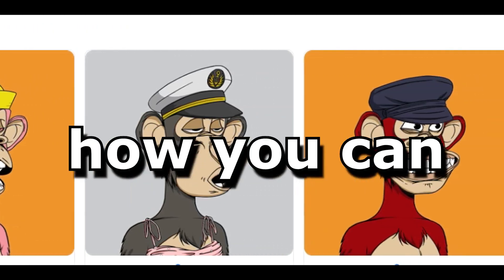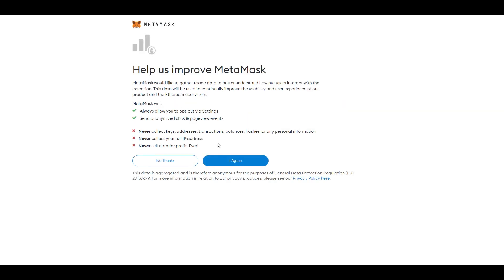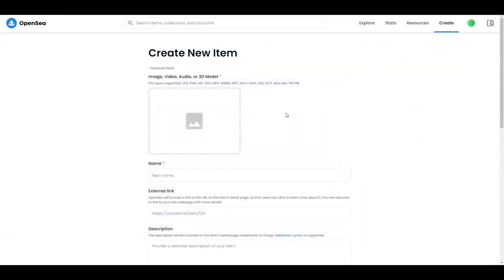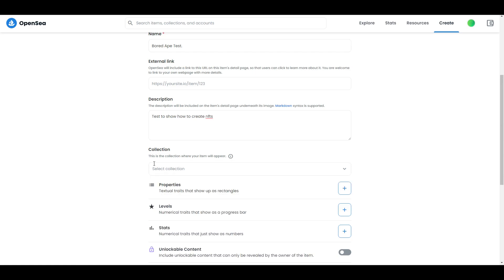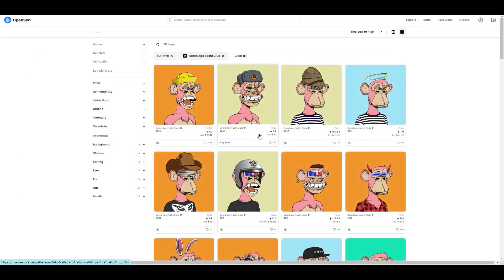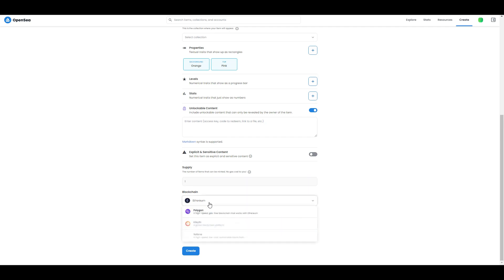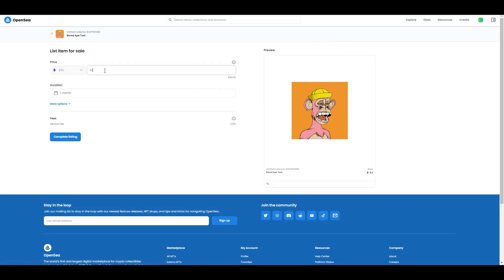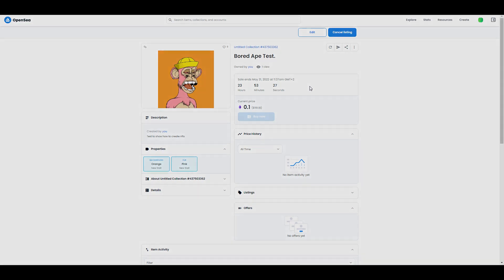How To Create NFT And Sell It On OpenSea (FREE - No Coding Needed)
How to create nft and sell it on opensea if you have no expirience in crypto or nfts! its going to be free and you don't need any coding knowledge

The Best Binance BONUS/CODE
--- I0L2U3M6 (30% / 20%)

I am sharing my opinion based off speculation. You should not take my opinion as financial advice. You should always do your research before making any investment. You should also understand the risks of investing. This is all speculative based investing.